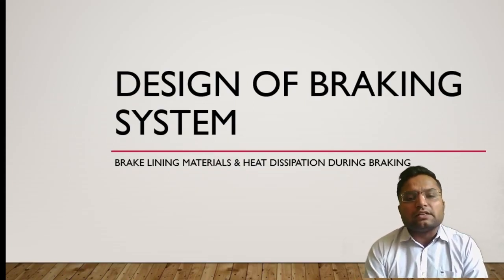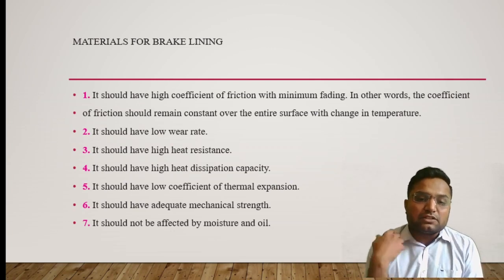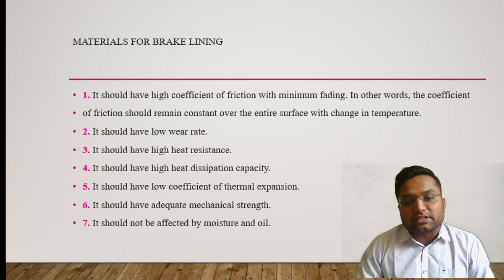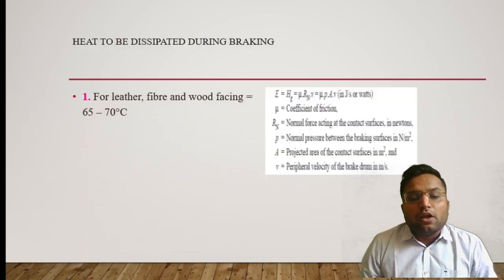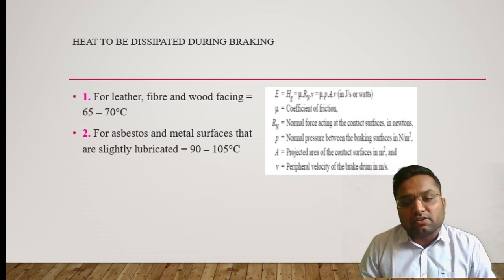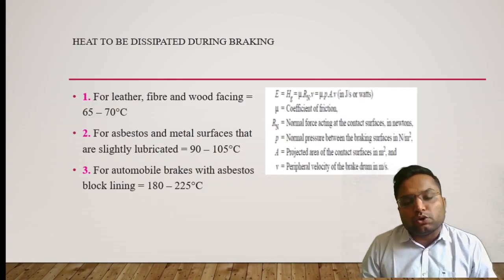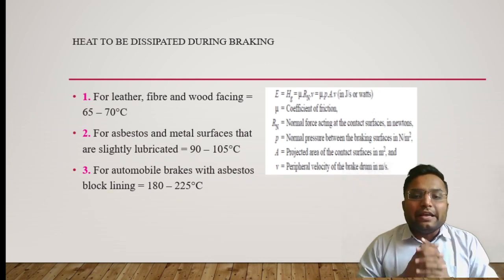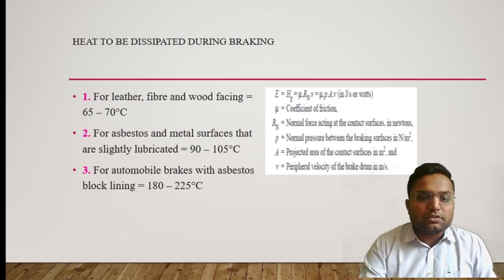L 32 Braking System Requirement Braking System | Automobile Component and System Design